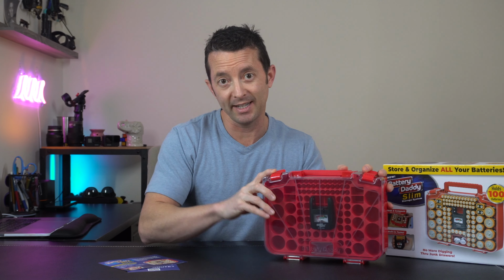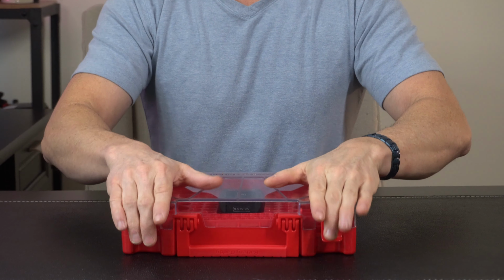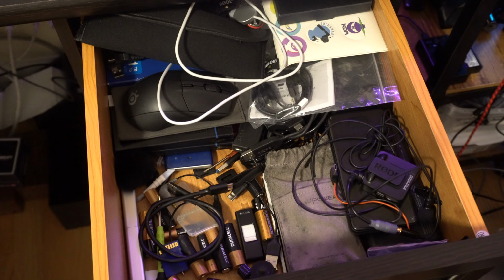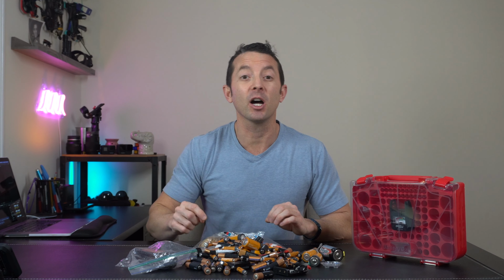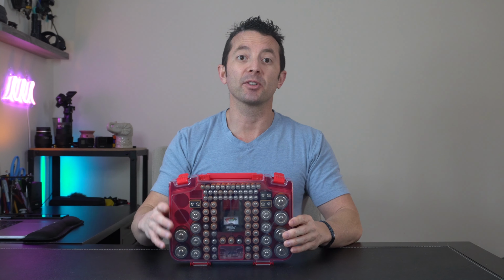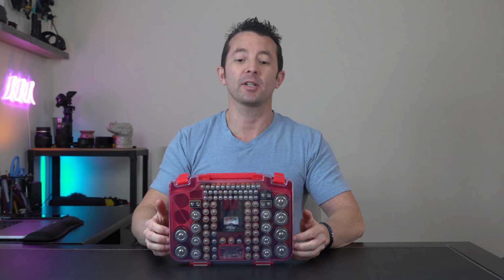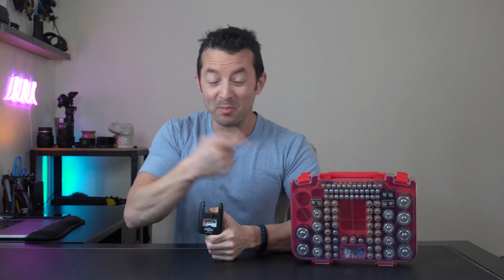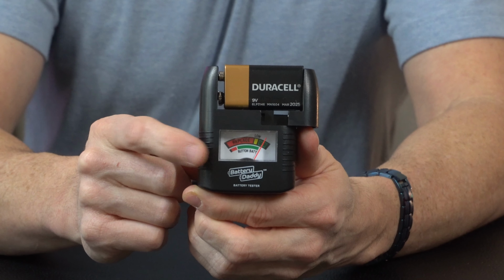Ontel Battery daddy Slim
Awesome little caring cat to keep all of your batteries organized. Definitely something you didn't know you need it until you have it in 1 million times better than having a drawer full of batteries laying around.

Gear I use the create videos:
Camera (sony w/ 16-50mm)
SD Card
Power Supply
Low Noise Fan (cameras get hot in extended use)
Tripod (buy 1 nice one not many cheap ones)

Basic Lighting
Intermediate Lighting Option

Desk Microphone
Lav Mics

External Storage